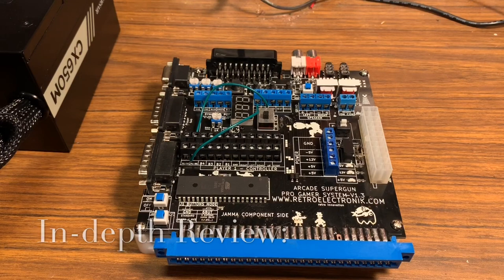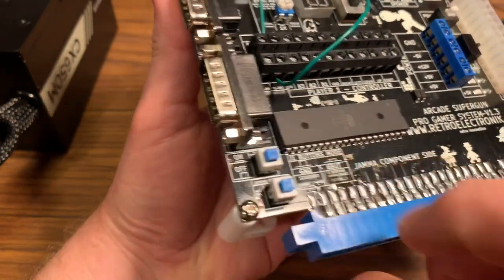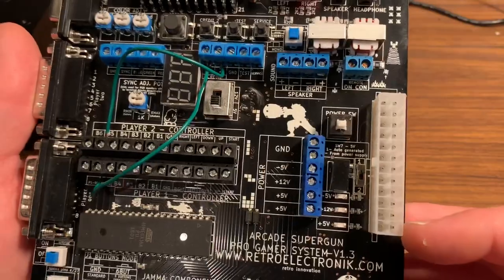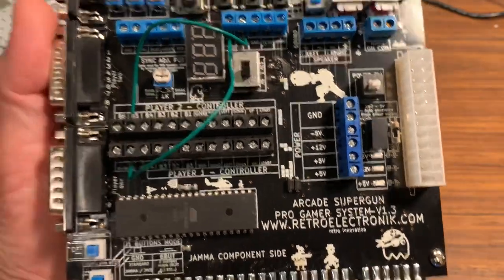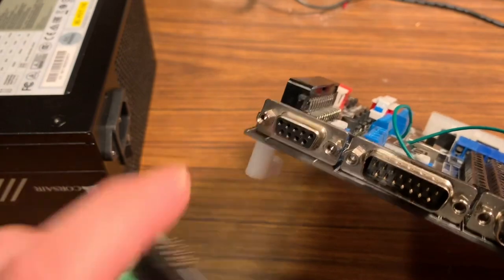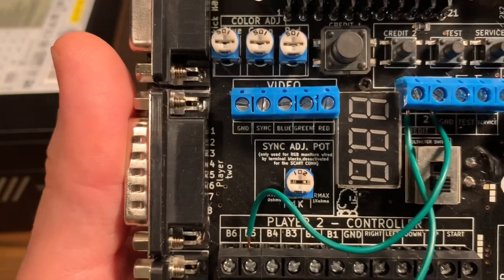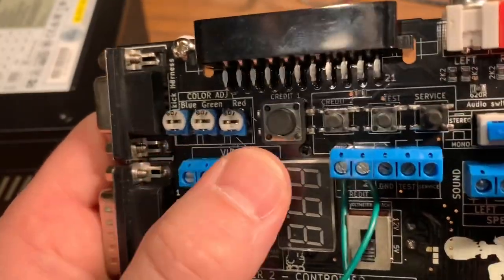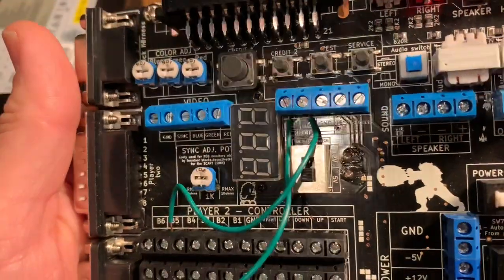Play Arcade PCBs on your TV! | Retro Electronik Pro Gamer System Ver. 1.3 | Arcade Supergun Review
In today’s video we take an in-depth look at the Pro Gamer System version 1.3 produced by the French company Retro Electronik.  This device, nicknamed a “super-gun”, allows real arcade PCBs to be played on any TV that can accept a SCART connection.  Please see time stamps below to skip directly to a certain point in the video.

CAUTION!
Please note that using a Supergun to play Arcade games on your TV has the potential to destroy your equipment!  While the owners of Retro Electronik have assured me it is safe, please know that there is still a risk involved.  I am not responsible for any damage done to your self or your a/v equipment.

Check out this companion article I wrote specifically about using superguns with the multi slot MVS:

Time stamps:

0:00 Title screen and Disclaimer

1:44 Intro to the Arcade Supergun

2:31 Jamma Edge Selector Switch (Standard jamma vs 6 button Chamma multi game PCBs)

4:22 Button Input Terminal Block / DB15 Input Port

5:30 Auto-Fire Feature

6:10 Power Supply Options (PC power supply vs standard arcade power supply)

7:49 Stealing DC Power For Optional Converters

8:23 Self Generated -5 Volt Option Switch

9:18 Power Switch and Optional Remote Power Switch Terminal Block

9:44 Wiring Direct Into a Real Arcade Control Panel

9:55 Hooking Up The Kick Harness: wiring direct into the input terminal block or using the optional DB9 port

11:00 DB9 Wiring Diagram

11:09 DB15 Input Explanation, Options and Wiring Diagram.  (Plug and play Neo Geo controllers, build your own control panel or use SNES or Sega controllers with use of an adapter)

12:37 Built in Voltage Display Screen

13:08 Optional Video Output Terminal Block and Sync Potentiometers (for outputting to a real arcade monitor)

13:38 Red, Green and Blue Color Adjustment Potentiometers (and a brief talk about how NOT to burn out your upscaling device.  Direct from the manufacturer’s mouth)

15:06 A/V out:  A quick explanation of using the built in SCART output port or a separate arcade RGB converter

16:49 Arcade Operator Buttons and Parallel Wiring Block:  service, test, player 1 and 2 credits

17:44 Audio Outputs:  line level out vs amplified out and how to avoid destroying your equipment

19:27 Audio Switch - Mono or Steteo: Splitting a jamma mono signal into 2 channels and how to get true stereo from a multi slot MVS

21:34 Closing Comments, Pricing and Kits that Retro Electronik offer

23:05 Test Video 1:  Running a single slot Neo Geo MVS with a framemeister and a Neo Geo controller.

25:14 Test Video 2:  Running Soul Edge (a standard jamma game) with a kick harness hooked into the DB9 port and Neo Geo sticks.

26:18 Test Video 3: Running Mortal Kombat with video outputting to a VGA converter and with a standard arcade speaker wired directly into the amplified audio terminal block.  Also shows how to steal power to energize your converter.

29:37 Test Video 4: Running a Pandora’s Box using the 6 button Chamma Switch and the Retro Electronik DB15 to SNES adapter.  SNES button mapping explained.

31:30 Test Video 5: Playing wireless!  Using the 8Bitdo wireless controller with the receiver plugged into the DB15 to SNES adapter.